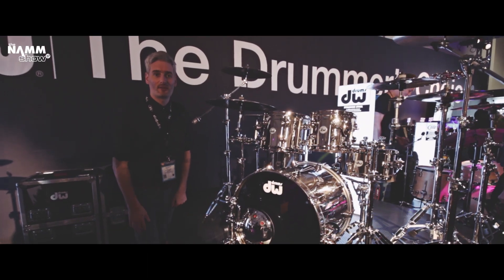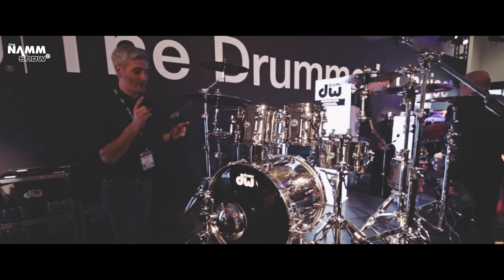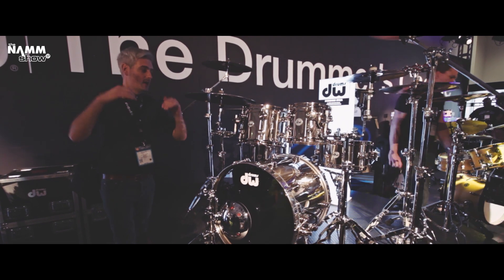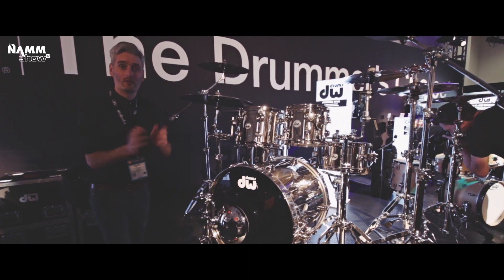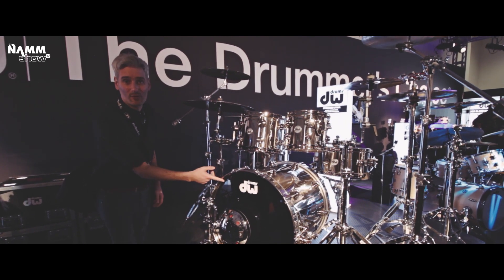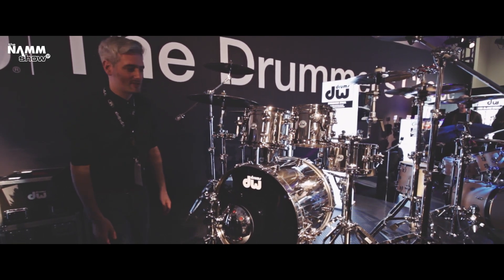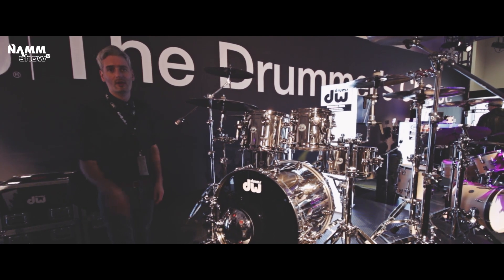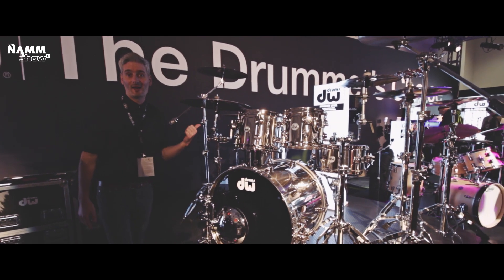NAMM '17 | DW Stainless Steel Kit Drum Kit